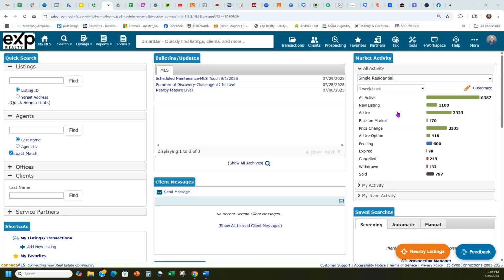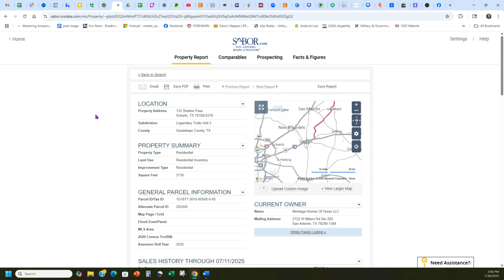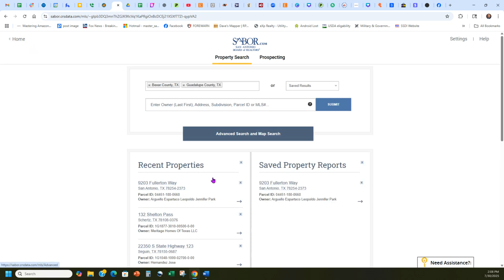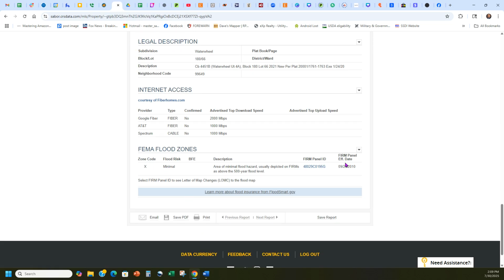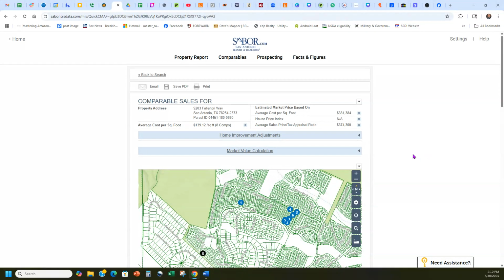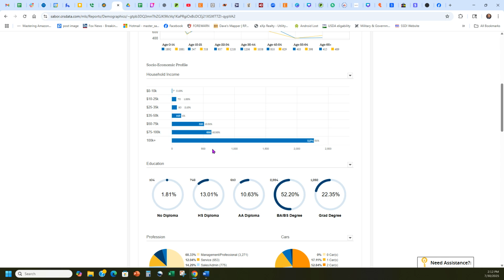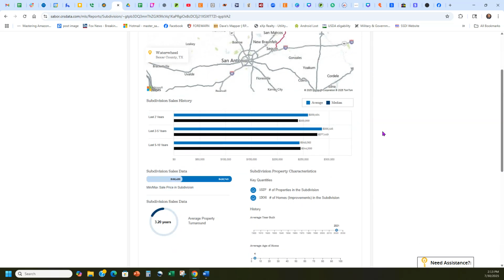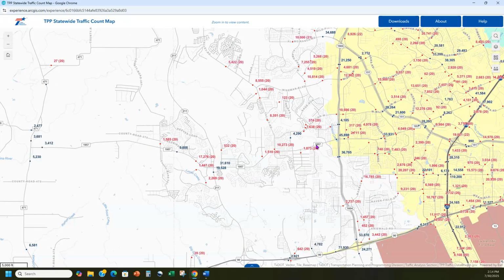Courthouse Retrieval Data - Instant CMAs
Learn how to get demographics, instant CMAs, and flood zones in one place on the internet.